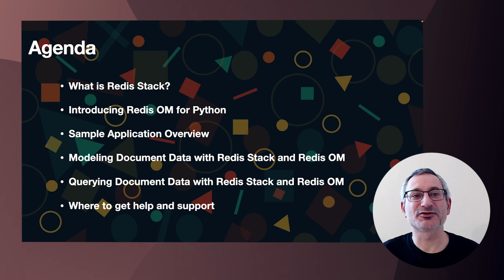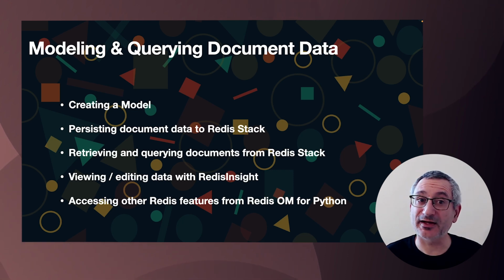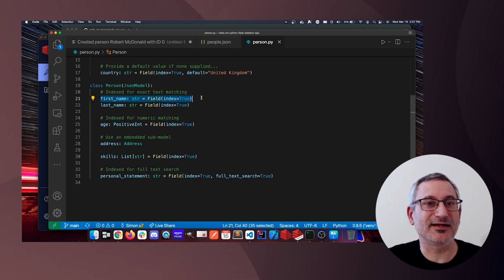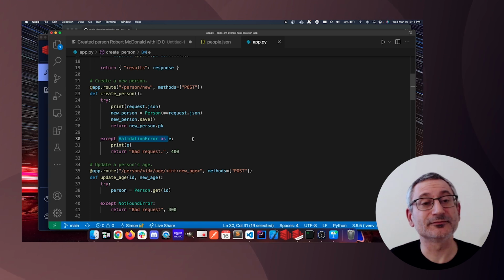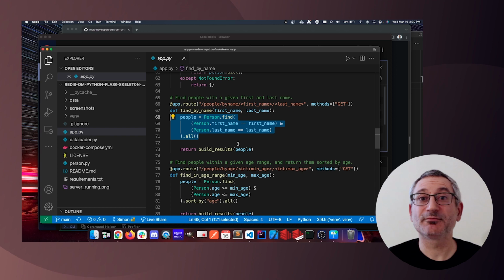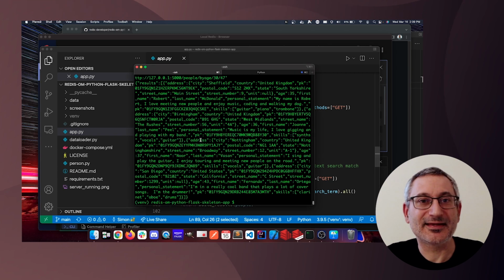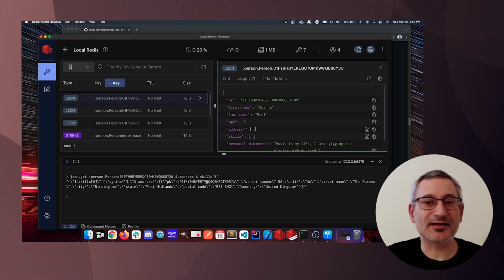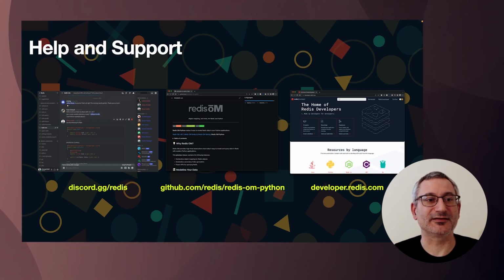Redis Stack Workshop: How to Use Redis Stack with Python, Flask, and Redis OM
Join us on April 13th at 6:30pm GMT for the Redis Stack OM library for Python workshop with Redis Developer Advocacy Manager, Simon Prickett.

Tune in as Simon demonstrates how to get started with Python application development for Redis Stack. See how to model data with Redis OM client for Python, how to store it as JSON documents in a Redis database, and perform search queries. The Redis developer team will be on hand to answer any questions.